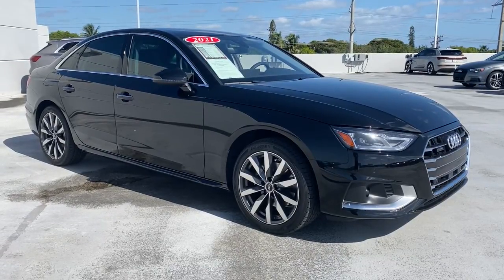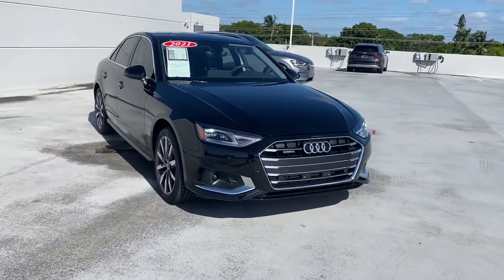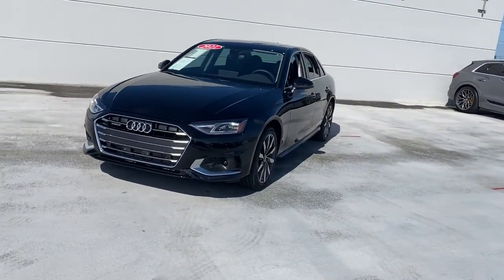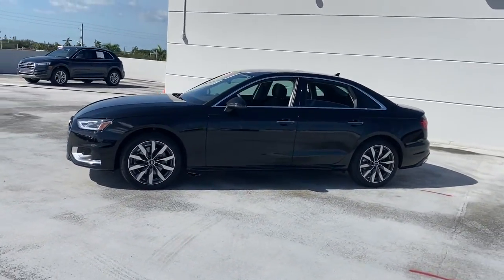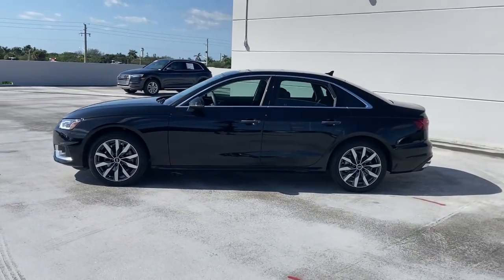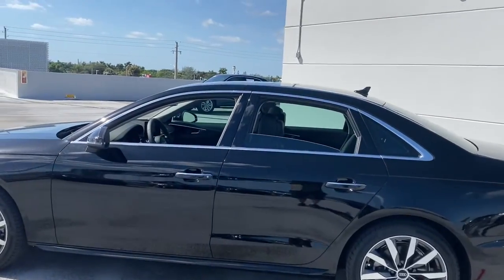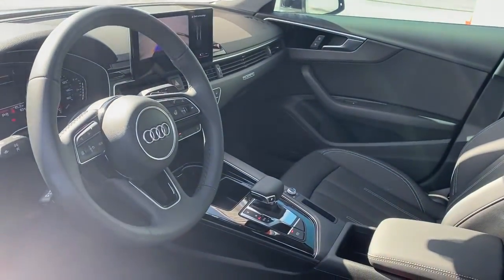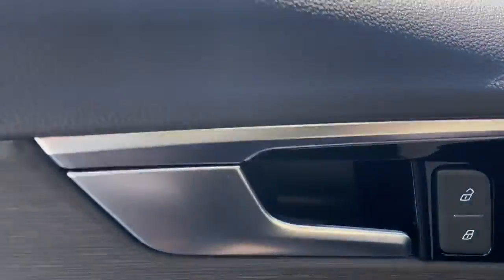2021 Audi A4 West Palm Beach, Jupiter, Palm Beach Gardens, Wellington, Boyton Beach MN102628A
Brilliant Black Used 2021 Audi A4 available in West Palm Beach, California at Audi of West Palm Beach. Servicing the West Palm Beach, Jupiter, Palm Beach, Gardens, Wellington & Boyton Beach, FL area.
2021 Audi A4 40 Premium - Stock#: MN102628A - VIN#: WAUABAF47MA074995

CARFAX One-Owner. Recent Arrival! Audi West Palm Beach is proud to offer this Beautiful 2021 Audi A4. This 40 Premium A4 is beautifully finished in Brilliant Black and complimented by Black w/Leather Seating Surfaces. This vehicle comes well equipped with Only 1 owner!, Quattro All Wheel Drive, Apple Car Play, Rearview Camera, Audi Side Assist, Premium Audio System, Bluetooth Connectivity, Audi Advanced Key, Convenience Package, Keyless Entry, ONE OWNER, LOW MILES, AUDI SIDE ASSIST, CONVENIENCE PACKAGE, 18 INCH WHEEL PACKAGE, POWER SUNROOF, HEATED FRONT SEATS, BLUETOOTH, and BACKUP CAMERA.brbrbrOdometer is 5488 miles below market average!brbrbrAt Audi West Palm Beach, We promise to provide you a tailor made luxury automotive experience not found anywhere. Audi West Palm has been serving South Florida and beyond for more than 20 years as an authorized Audi location based in West Palm Beach, FL. Our professional, highly-trained staff values your time, and is committed to ensuring you find the most suitable new or used luxury vehicle for your lifestyle. * All pricing and details are believed to be accurate, but we do not warrant or guarantee such accuracy. The prices shown above may vary from region to region, as will incentives and are subject to change without notice. Prices and payments do not include tax, tags, finance charges, doc charges, emission testing charges or other fees required by law, vehicle sellers or organizations. While every effort has been made to ensure display of accurate data, the vehicle listings within this website may not reflect all accurate vehicle items. Accessories and color may vary. All inventory listed is subject to prior sale. The vehicle photo displayed may be an example only. Vehicle photos may not match exact vehicles. Please confirm vehicle price with dealership. See dealer for details. Vehicle pricing subject to change based on inventory supply and market pricing.